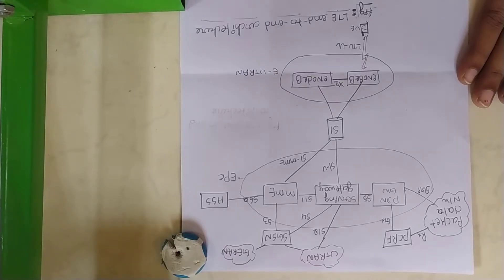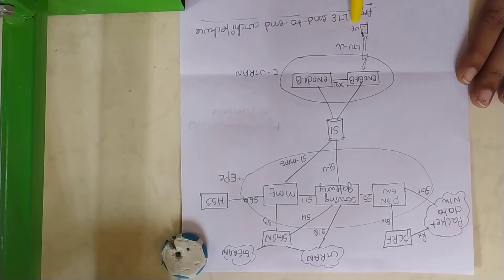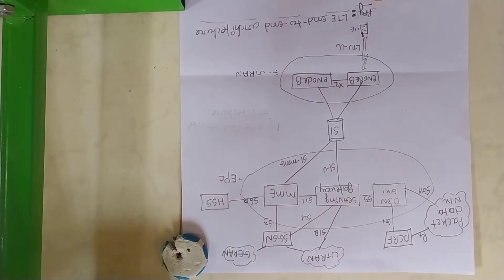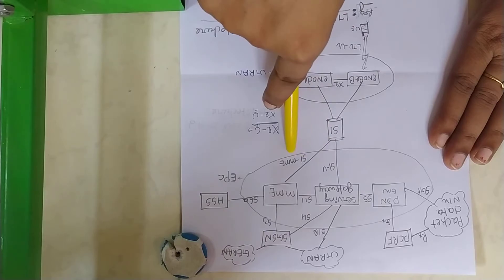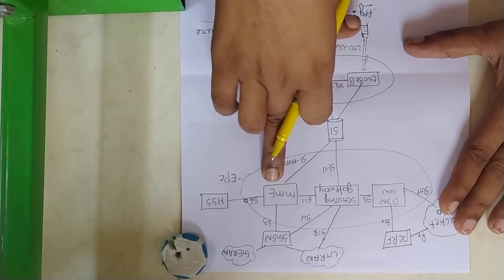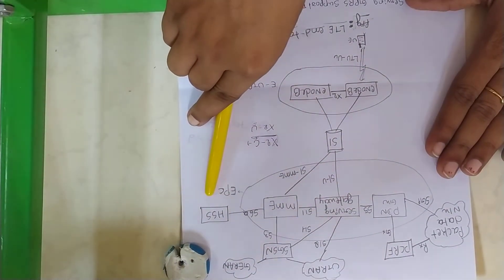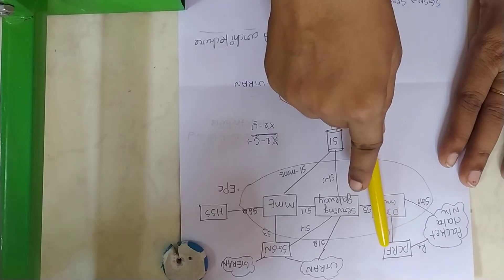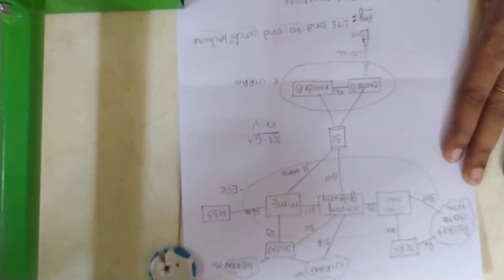Module 3 LTE end to end architecture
LTE